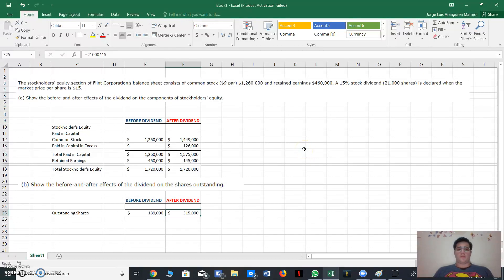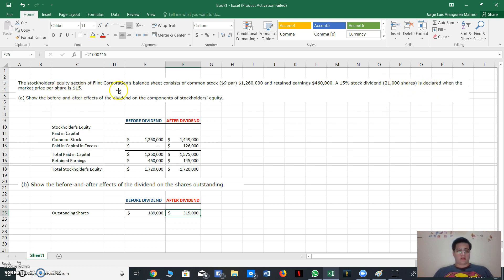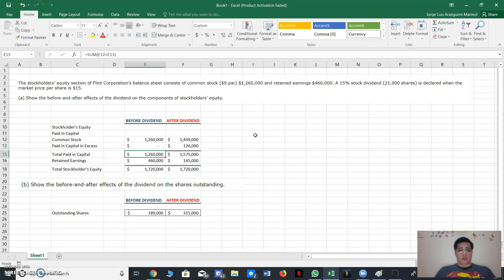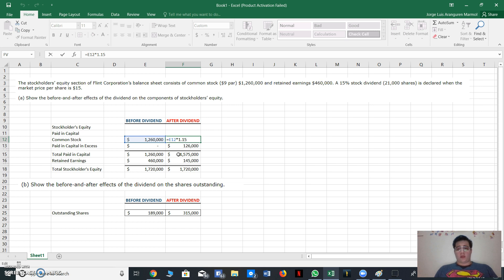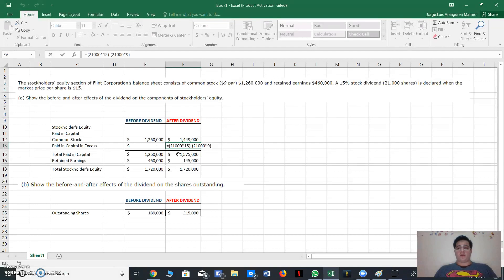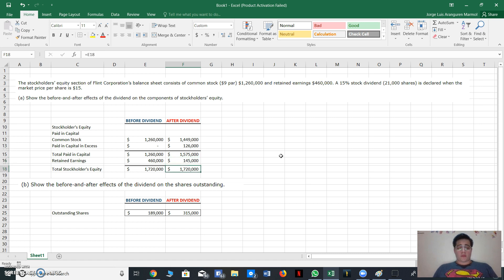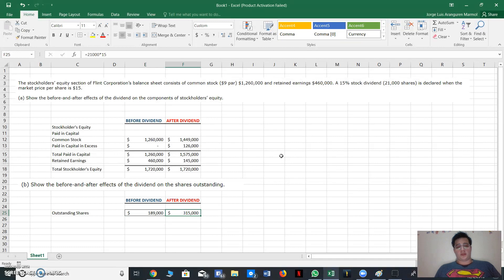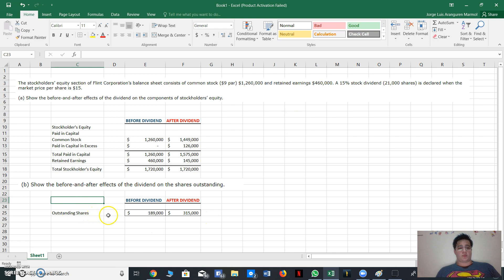Brief Excercise Lesson 11-6